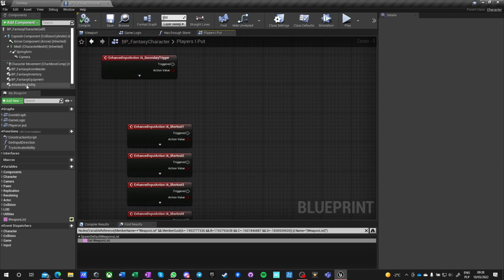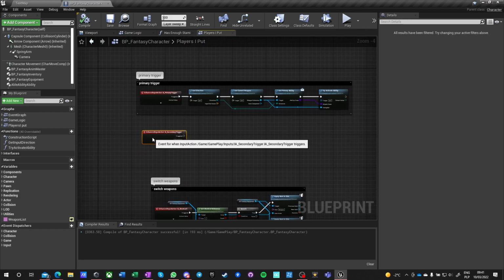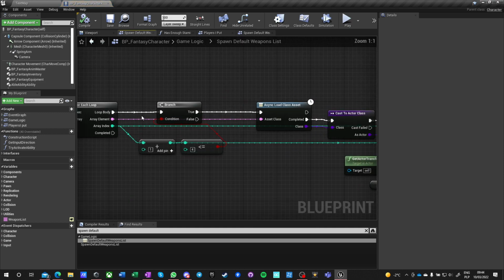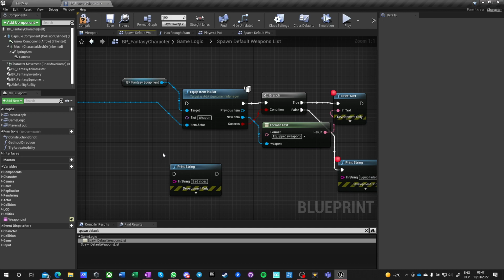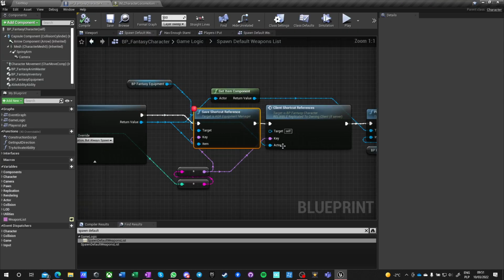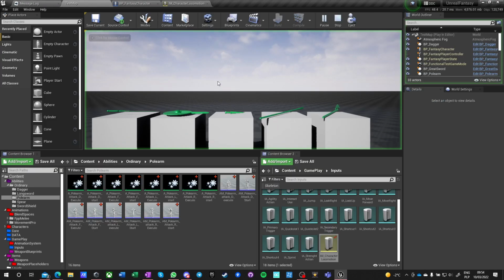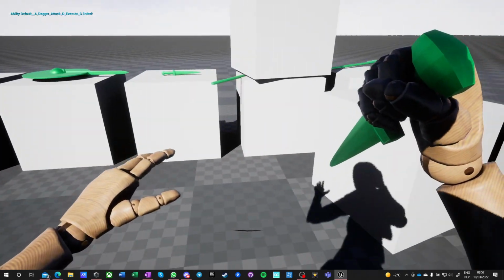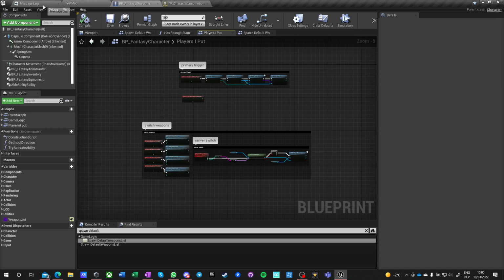Episode 19 Weapon Switching in Melee Medieval Multiplayer - UE4 Advanced Tutorial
It's time to spawn multiple weapons and allow players to switch between them in multiplayer.